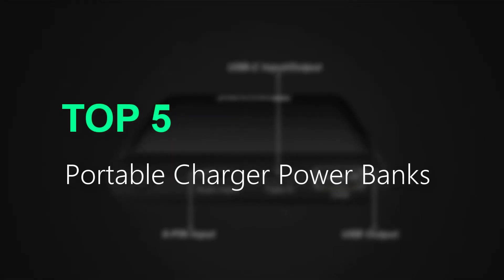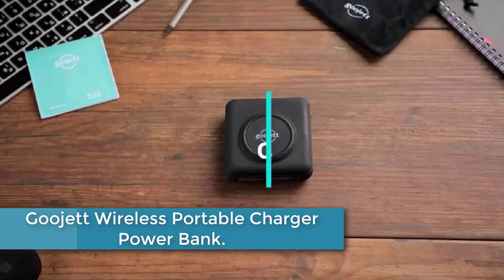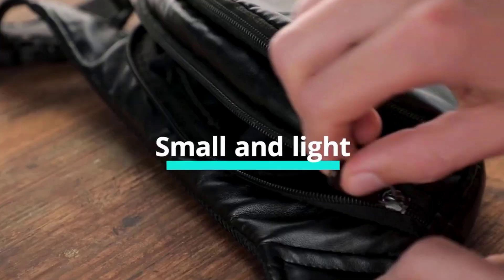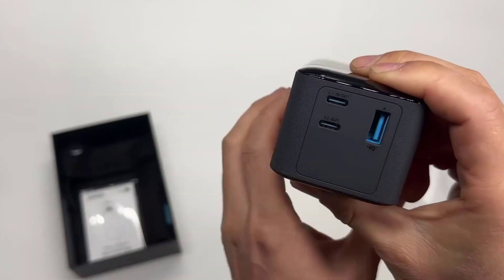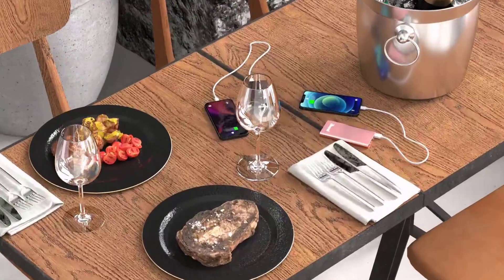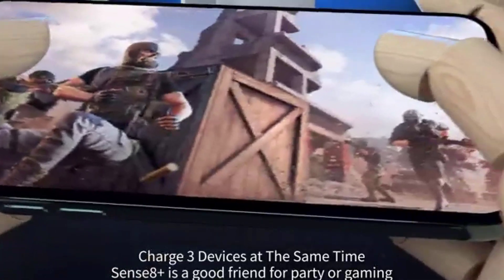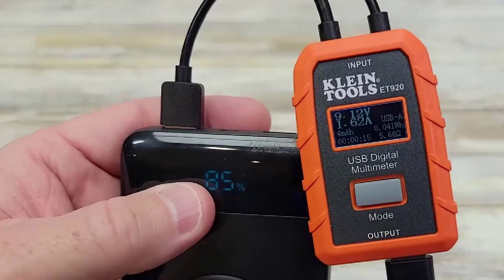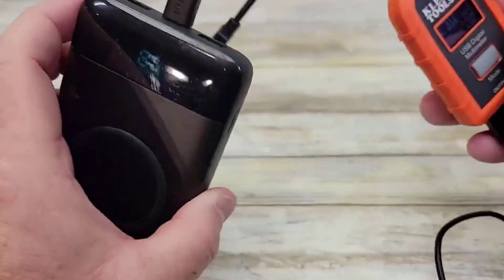Top 5 Best Portable Charger Power Banks |Gadgets 360|Easy To Decide|Super 5 Reviews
"Expert Reviews: 5 Best Portable Charger Power Banks for Travelers"

▶️5.Goojett Wireless Portable Charger Power Bank.

▶️4.Anker 737 Power Bank .

▶️3.BONAI Portable iPhone Charger 12000mAh Portable Power Bank.

▶️2.ROMOSS 30000mAh Portable Power Bank.

▶️1.Fochew 30,800mAh 15W Wireless Charging Power Bank.